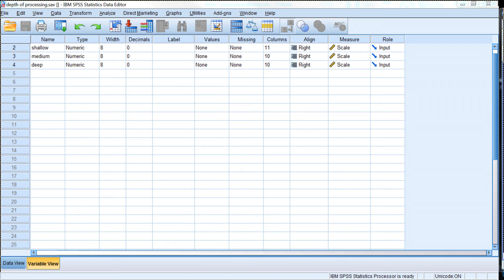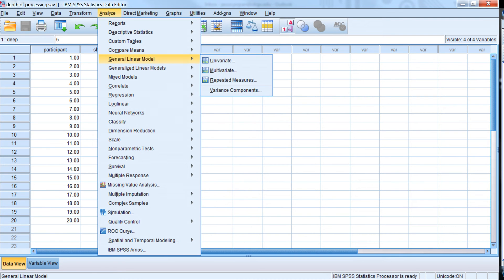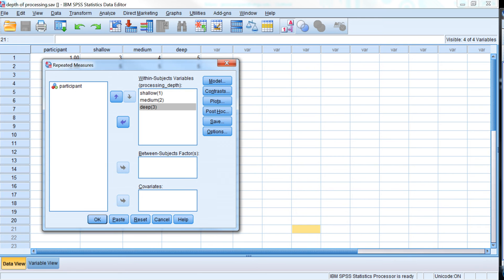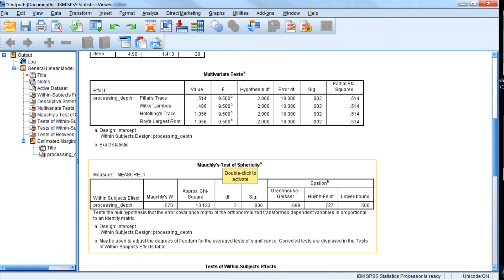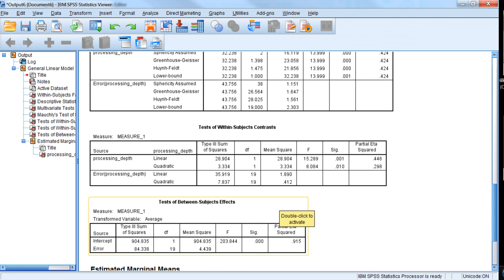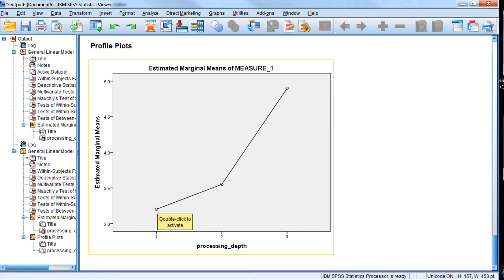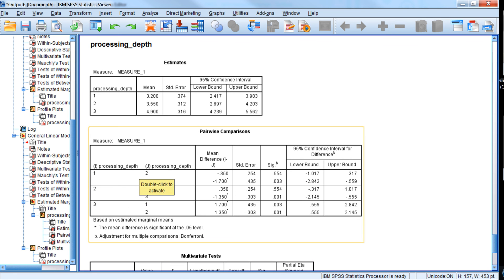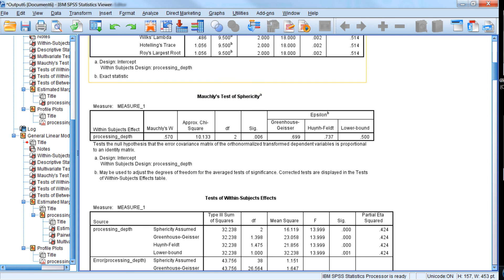Repeated Measures ANOVA SPSS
A brief overview of repeated measures ANOVA in SPSS